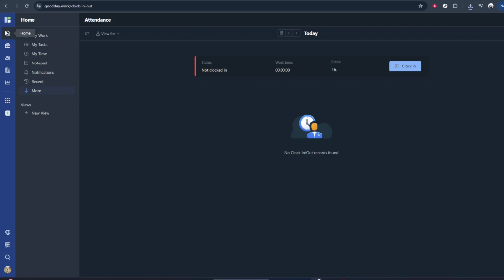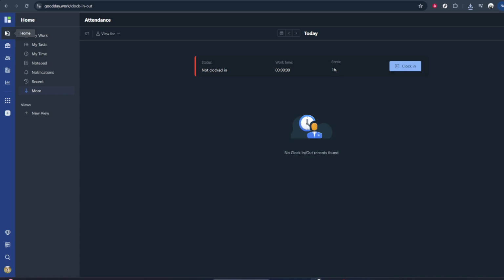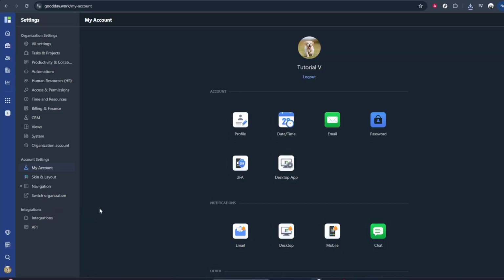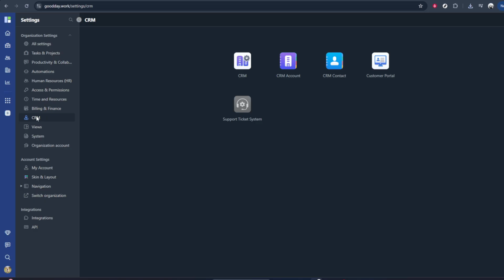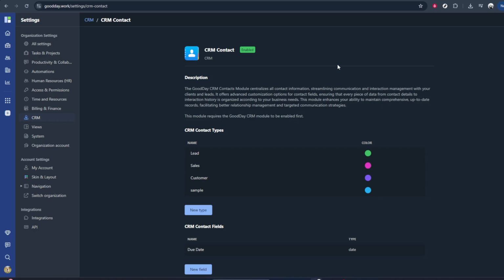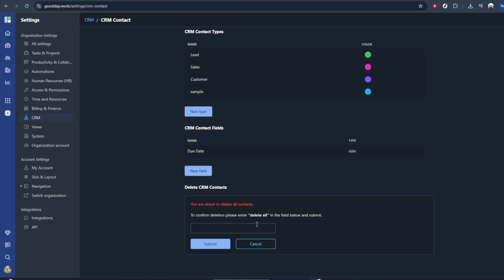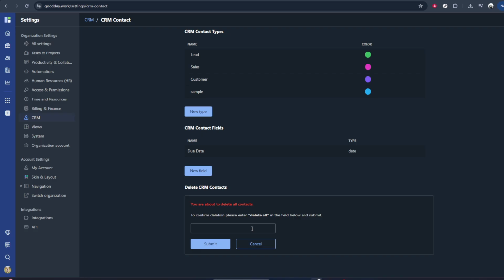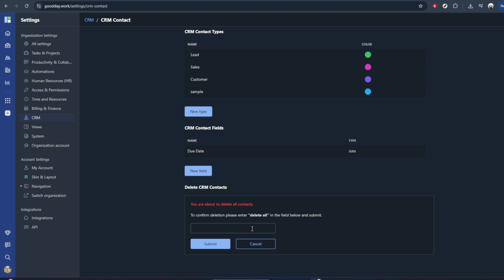How to Delete All CRM Contacts in Goodday | Easy 2026 Guide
In this video, you’ll learn how to delete all CRM contacts in GoodDay so you can clean up your database and manage your CRM more efficiently.